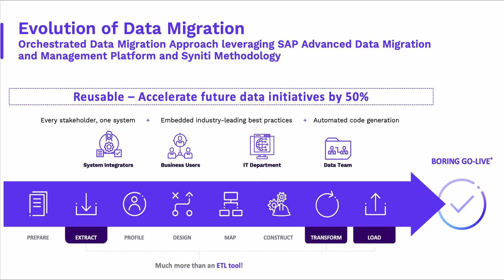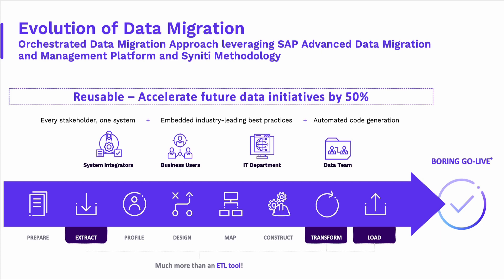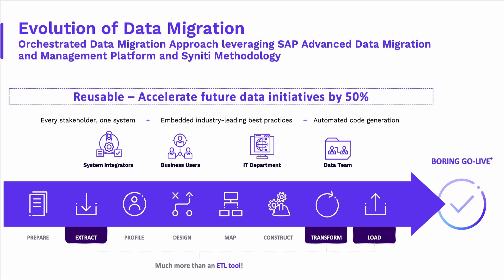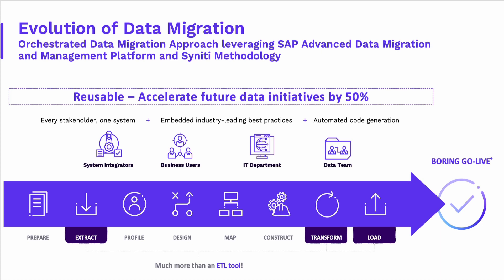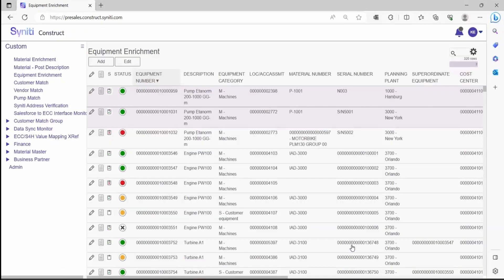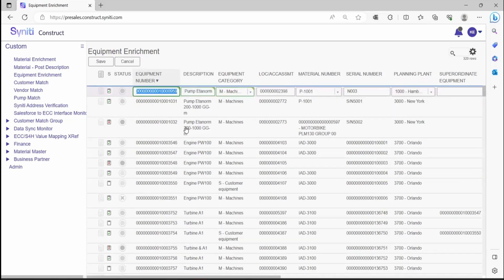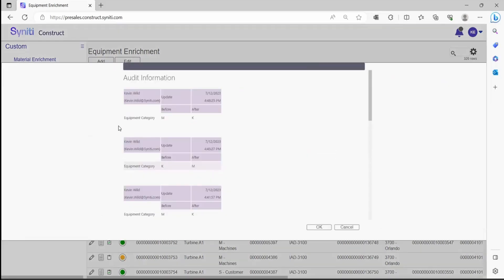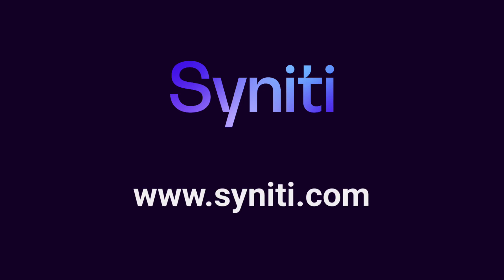Data Migration Done Right: Enrich & Fix Data in One Platform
Traditional methods of data enrichment often rely on Excel, leading to duplicate files, errors, and wasted time. Syniti offers a smarter way—centralized, governed, and built for first-time success. In this video, Kevin Wilde demonstrates how Syniti’s Construct tool streamlines the process of fixing and creating migration-ready data. You’ll learn how validations and audit logs ensure quality and accountability every step of the way.